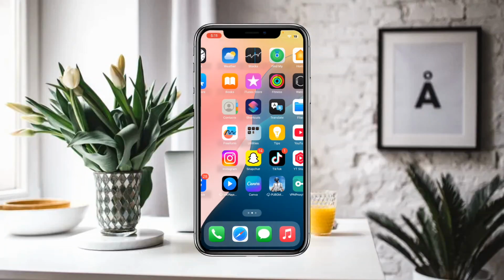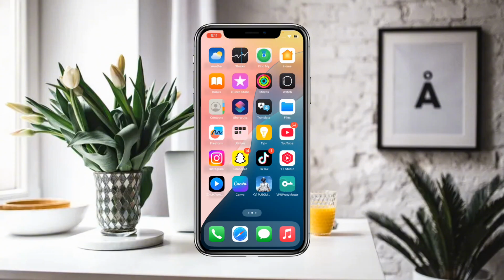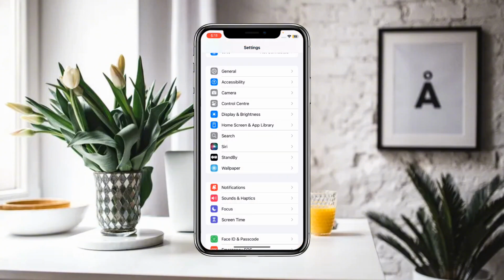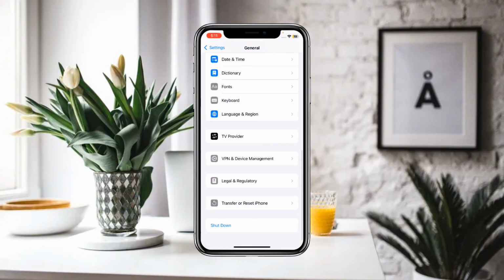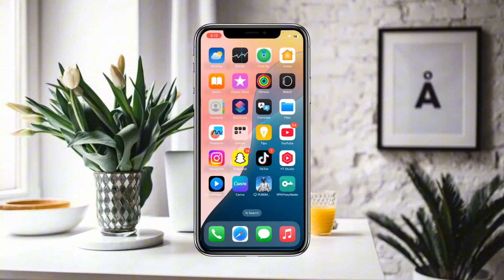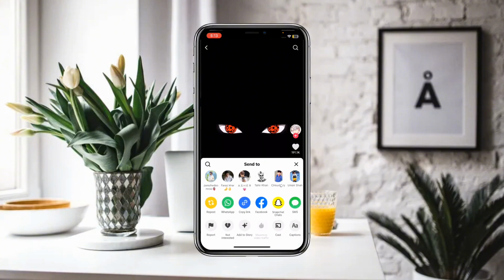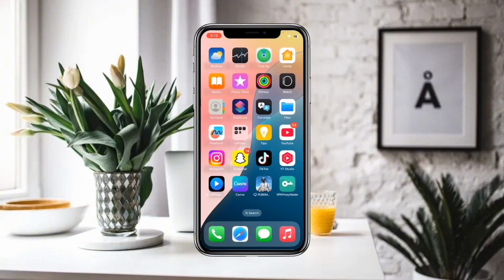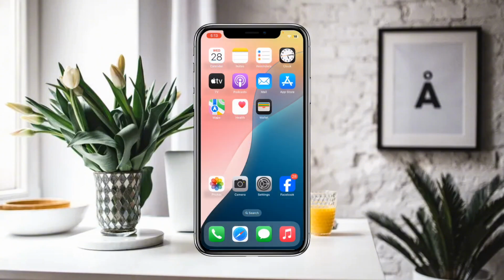How to Set Any Video as Live Wallpaper on iPhone (iOS 18) – Quick & Easy!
Want to give your iPhone lock screen a fresh, personalized touch? In this video, you’ll learn how to set any video as a live wallpaper on your iPhone running iOS 18. Whether it's a TikTok, a favorite memory, or a cool aesthetic clip, we’ll walk you through the entire process step-by-step — no confusion, no fluff.

✅ In This Video You Will Discover:

How to convert a video into a Live Photo

How to set the Live Photo as your lock screen wallpaper

The best apps for video-to-wallpaper conversion (like intoLive)

Fixes for common live wallpaper issues

iOS 18-specific settings you need to know

Device compatibility (Face ID & Touch ID models)

Tips to make your video wallpaper look amazing

Perfect for iPhone users who love customization, aesthetics, and iOS tricks. Let’s bring your screen to life! 🔥

🎯 What You’ll Learn:

Turn any video into a live wallpaper

Set video wallpapers on lock screen (iOS 18)

Use intoLive to convert video to Live Photo

Set & test live wallpapers with motion

Fix wallpaper not working on some iPhones

Understand which iPhones support live wallpapers

Bonus customization tips to make your iPhone unique

how to set a video as live wallpaper on iPhone iOS 18

turn video into live wallpaper iPhone

iOS 18 how to use live wallpaper

best free app to make live wallpaper

how to make TikTok video live wallpaper iPhone

how to make video your wallpaper iPhone

use intoLive app on iPhone

iOS 18 wallpaper settings guide

how to convert video to live photo

iPhone 14 live wallpaper setup

iPhone video to lock screen wallpaper

iOS 18 lock screen customization

make live photo from video iPhone

moving wallpaper tutorial for iPhone

how to fix live wallpaper not working

create custom iPhone wallpapers iOS 18

how to animate lock screen iPhone

how to put video as iPhone background

change lock screen video iPhone

how to set live wallpaper with sound iPhone (bonus tip)